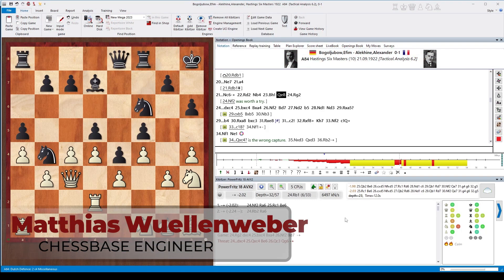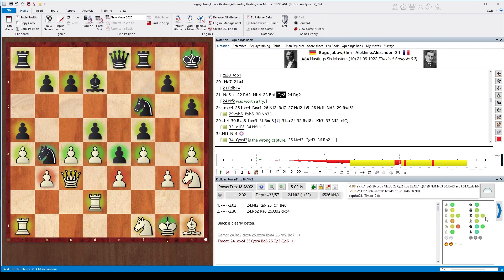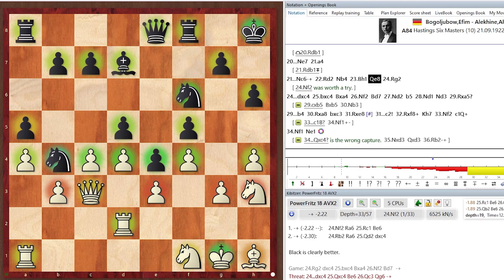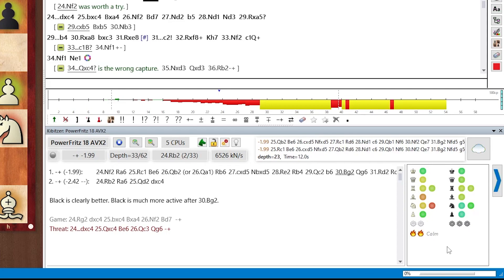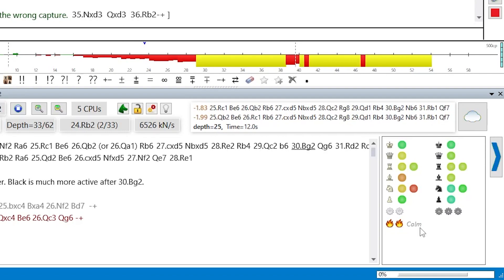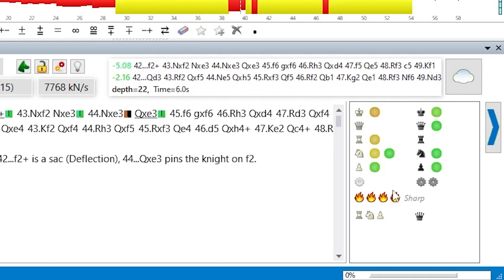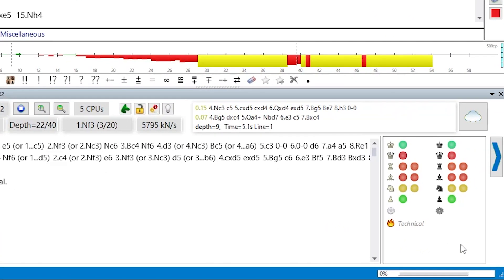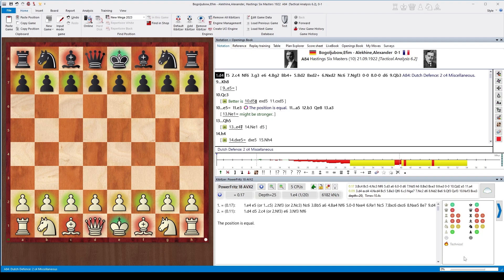The visual evaluation function of ChessBase 17! - ChessBase Help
🔽🔽🔽 ALL INFORMATION ABOUT CHESSBASE HELP 🔽🔽

CHESSBASE HELP

ChessBase programs are not toys! We have tips & tricks, help and tutorials ready.
With ChessBase Help, useful information comes to you as a video, no frills, and straight to the point.

You like the video? We are thrilled! It helps a lot if you leave a 👍 "Like", or even better, forward the video to someone who loves chess as much as you do 🤞!